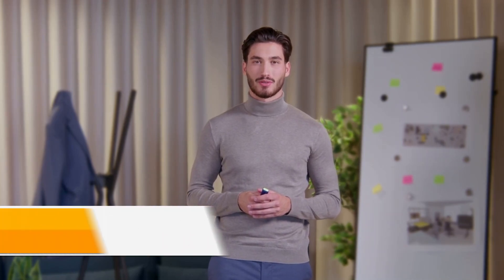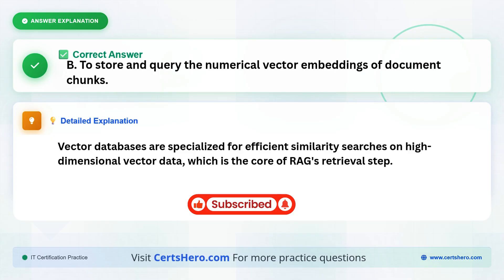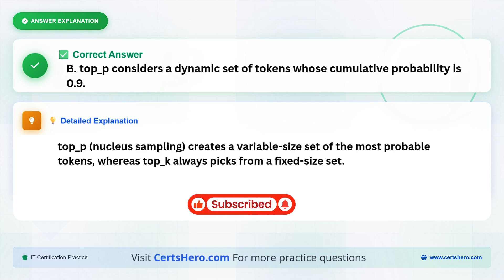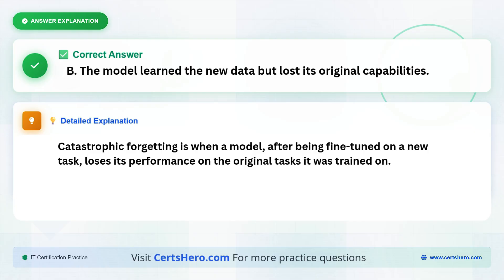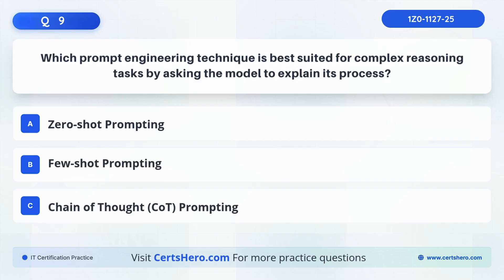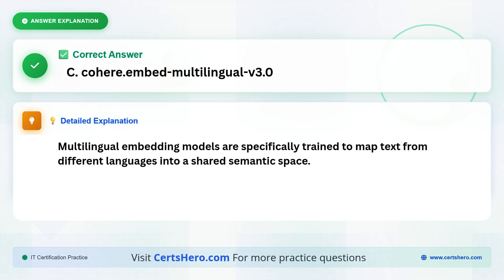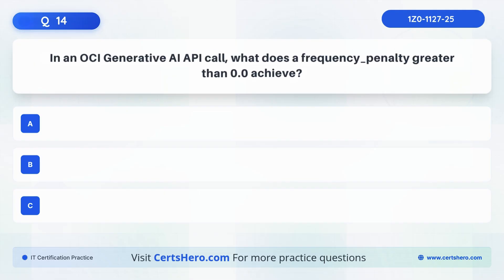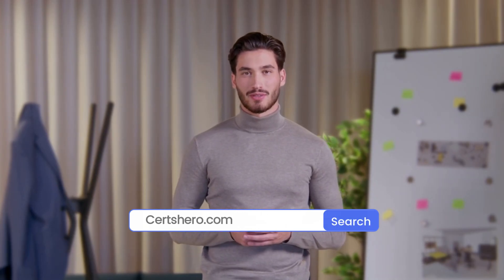1Z0-1127-25 MCQs | Oracle cloud infrastructure Practice Question | Generative AI Professional MCQs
1Z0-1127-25 MCQs | Oracle cloud infrastructure Practice Question | Generative AI Professional MCQs
Prepare smarter for the Oracle Cloud Infrastructure 2025 Generative AI Professional (1Z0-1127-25) exam with this curated collection of 20 high-difficulty MCQs — each explained with clarity, depth, and world relevance.

This video focuses on Oracle Generative AI Professional MCQs, tailored for those pursuing the latest Oracle Cloud Infrastructure (OCI) certification. We’ve built each question to match the complexity of the 1Z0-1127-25 exam, so you’re not just memorizing answers — you’re learning how to think like a certified Generative AI professional.

Whether you're preparing for your first attempt or aiming for top-tier results, this is your go-to practice session for Oracle's Generative AI certification.

🔗 Want to practice even more?
📘 Visit 👉 CertsHero.com for:

✅ Oracle Generative AI Professional full-length practice exams
✅ PDF, scenario-based questions, and timed mock tests
✅ Instant access to exam-ready material for all Oracle Cloud 2025 certifications
✅ Expert explanations for every answer
✅ AI-based learning dashboard and progress tracking

📌 What’s Inside This Video:
20 Expert-Level Generative AI Professional MCQs
Detailed explanations for every question
Topics include Prompt Engineering, Grounding, Oracle Generative AI API, Model Deployment, Security & Governance, and OCI SDK usage

certification-style format based on Oracle’s latest 1Z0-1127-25 syllabus

📘 Perfect For Learners Who Need:
Oracle Cloud Infrastructure practice questions (2025)
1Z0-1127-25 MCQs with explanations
Oracle Generative AI Professional sample test
Advanced Oracle AI certification study material
Mock exam for Oracle Generative AI Professional 2025
world scenario-based Oracle Cloud AI questions
Full-length Oracle Generative AI practice test

🎓 Video Covers Key Areas Like:
Oracle Generative AI services
Prompt engineering & model grounding in OCI
Fine-tuning LLMs with Oracle Data Science
Generative AI API integrations (OCI SDK & CLI)
Responsible AI and governance
Model deployment on Oracle AI platforms
Monitoring and securing generative models in production
Multi-model architecture using OCI AI tools

Crafted by experts with certification experience
Perfectly aligned with the OCI Generative AI Professional blueprint
Helps you practice critical thinking under exam-like pressure
Includes high-value, exam-style MCQs, not theory-based fluff
Built for certification readiness — fast and focused

🏷️ Additional SEO Titles You Can Use in Descriptions or Tags:
Oracle Generative AI Certification Practice Questions 2025
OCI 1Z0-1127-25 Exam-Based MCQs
Generative AI Professional Oracle Exam Preparation
Oracle Cloud AI Certification Mock Test
Latest Oracle Generative AI Multiple Choice Questions
How to Pass Oracle 1Z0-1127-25 Certification
Oracle AI SDK, Prompt Engineering & Deployment MCQs
Oracle Cloud Infrastructure Generative AI Explained with MCQs
Oracle Responsible AI & Grounding Concepts in Practice Questions